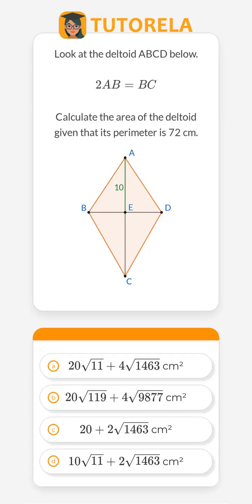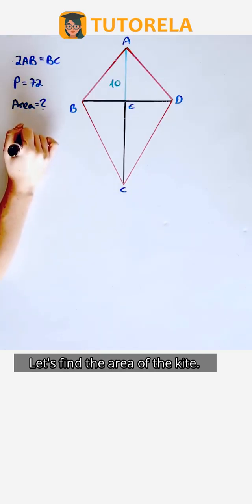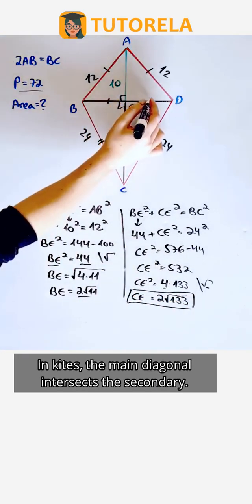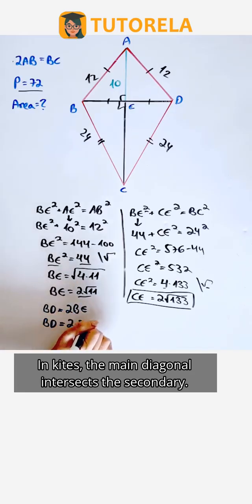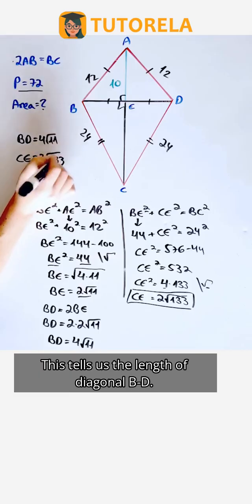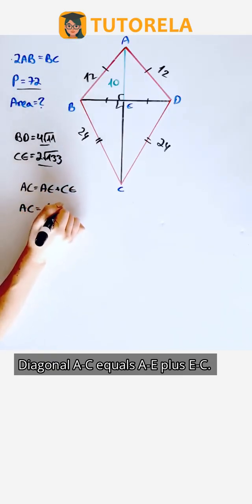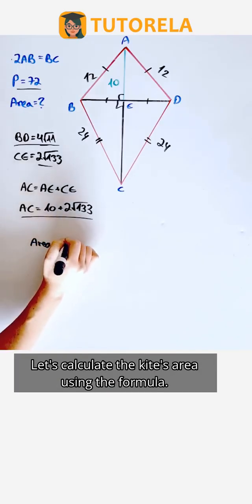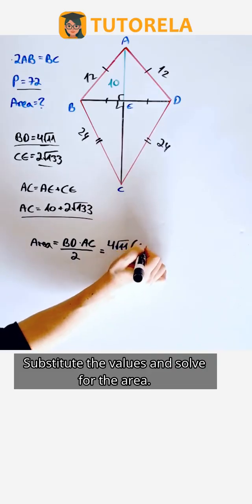Calculate Deltoid Area: Solve Using 2AB=BC & 72cm Perimeter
In this video, learn how to calculate the area of a deltoid given specific proportions and a 72 cm perimeter. We utilize geometric principles and algebra to find the solution.

- Discover how to use side ratios in deltoid geometry.
- Explore the application of the Pythagorean theorem in finding diagonal lengths.
- Understand the step-by-step process of deriving an area from geometric properties.
- See the combination of algebraic and geometric reasoning in tackling complex problems.

This lesson is perfect for intermediate to advanced learners looking to deepen their understanding of geometry and the interconnectedness of mathematical concepts. The visual and detailed explanation makes the complex seem simple.